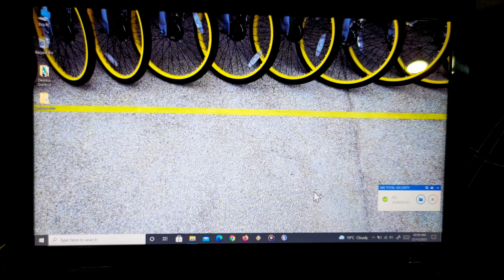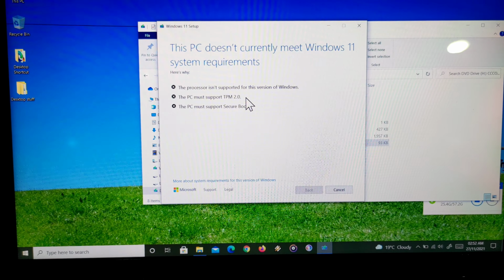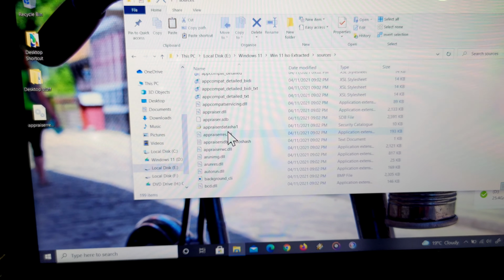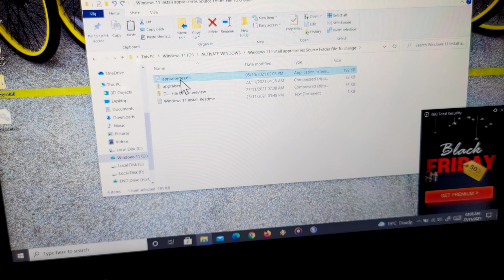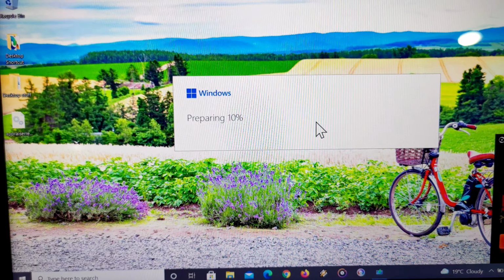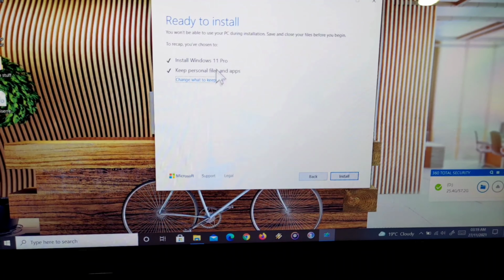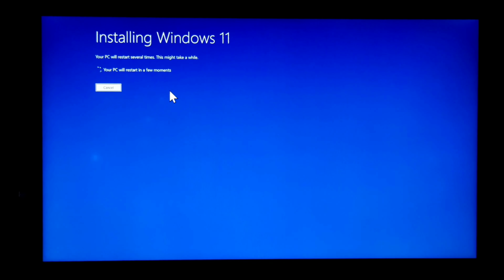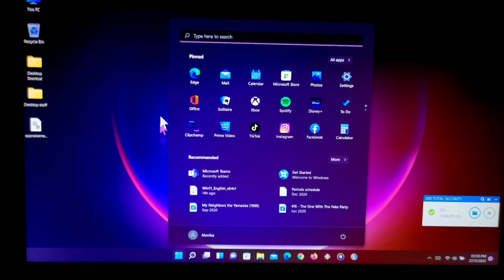Windows 11 TPM 2.0 & Secure Boot Solved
How To Install Windows 11 On Your Old Laptops & Desktops By Avoiding The TPM 2.0 & Secure Boot Error On The Installation Setup Screen. So How To Bypass This Errors With A Trick & Safely Install Windows 11 Is Shown In This Video.

||| Windows 11 Basic System Requirements |||

1) Processor More Than 2Ghz & 64bit Architecture
2) Ram Minimum 4GB
3) Genuine Update From Windows 10 License Version Required.

||| Download Links |||

Stat Tuned For More Amazing Content 😉👍🏻